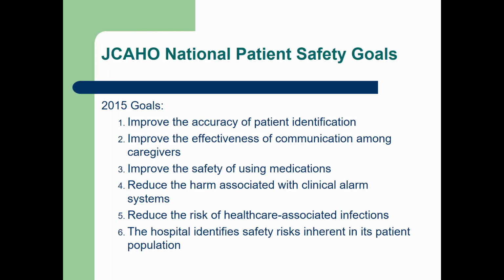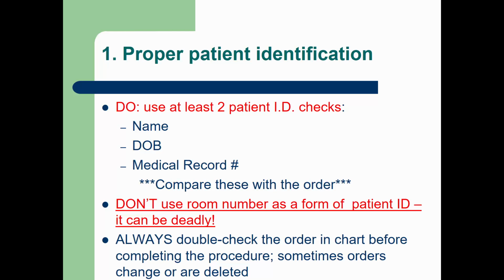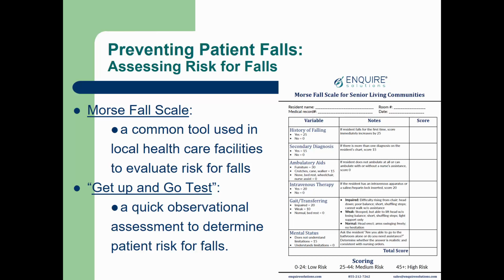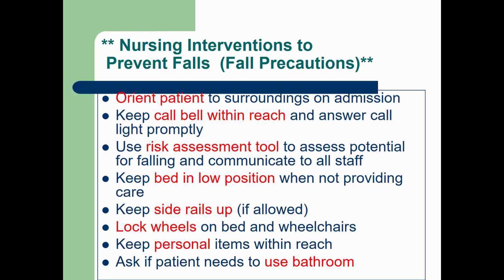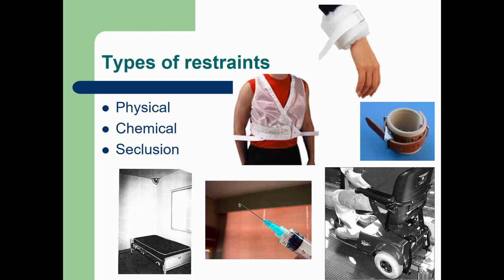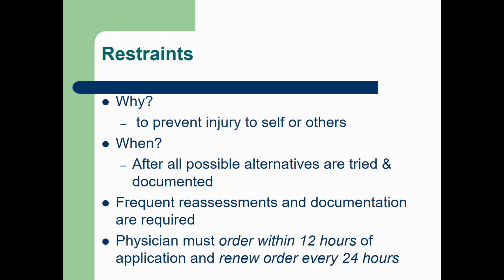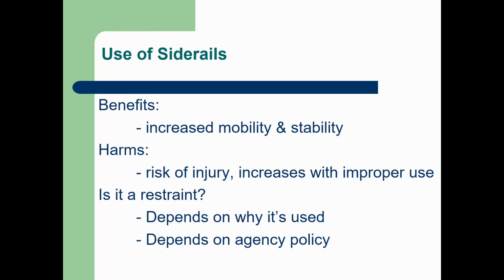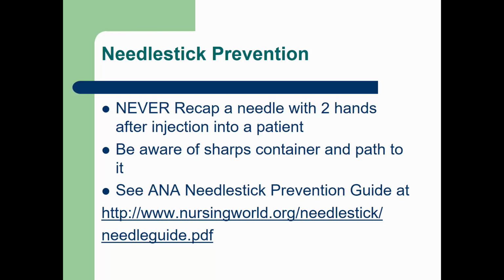Nursing Fundamentals Unit 5a- Safety